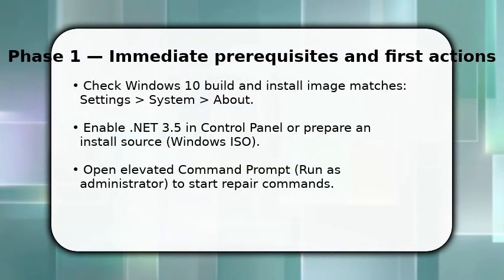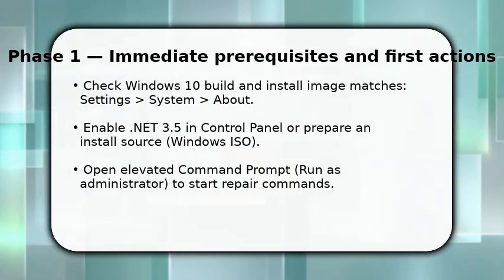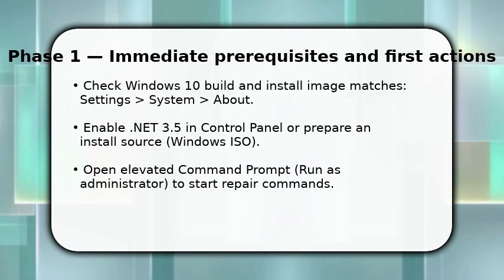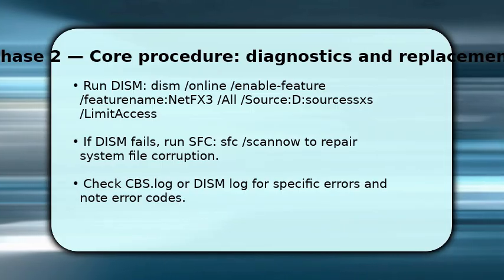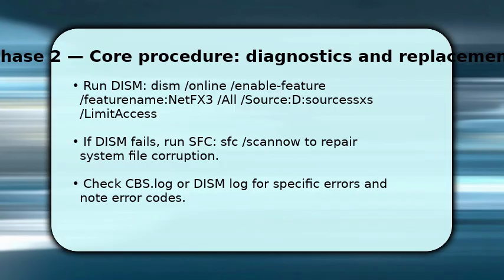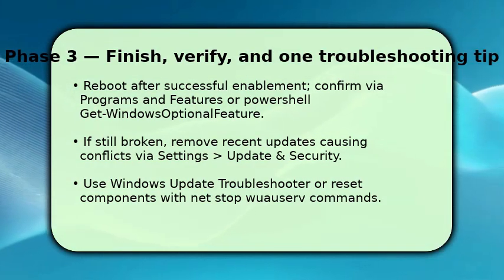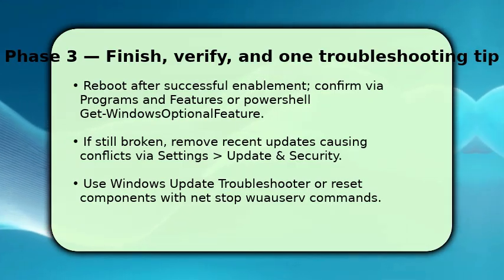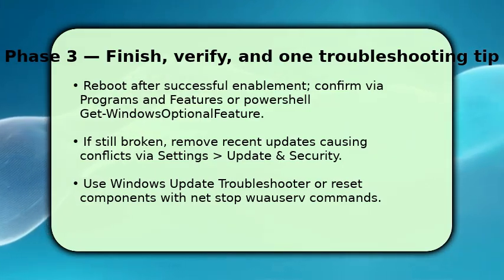How to Fix Net Framework 3.5 for Windows 10 - Easy Guide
How to Fix Net Framework 3.5 for Windows 10 - Easy Guide | 🔒 Surfshark VPN Deal — Stay private and secure. $1.99/mo + 3 Months Free ▸

Learn how to resolve compatibility issues between Net Framework 3.5 and Windows 1thyne with this step-by-step guide, ensuring your applications run smoothly without errors.

Net Framework, Windows 10 Compatibility Fix, Installing .NET Framework on Windows 10, Resolve Net Error in Win10, Step-by-step Guide to Install NETFx3.5 WIndows 10